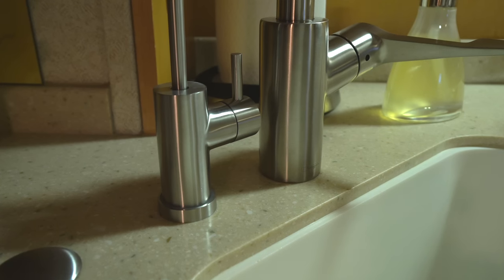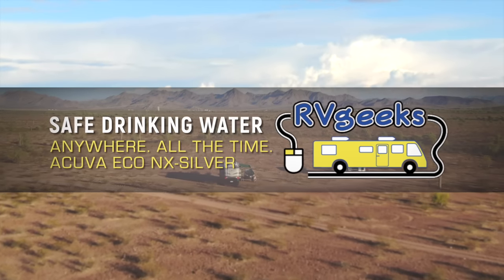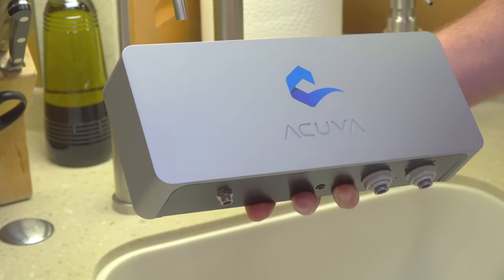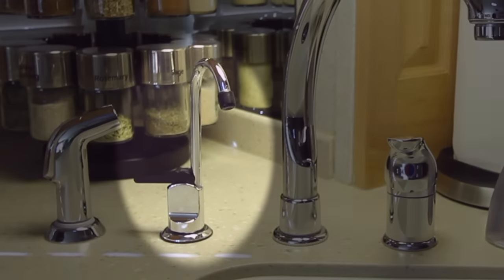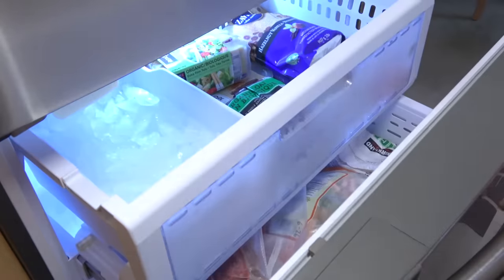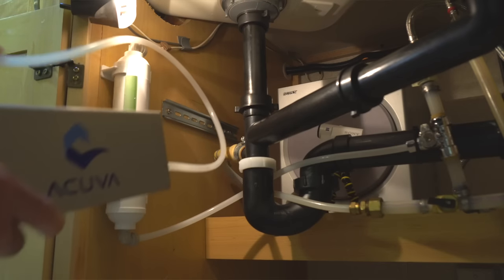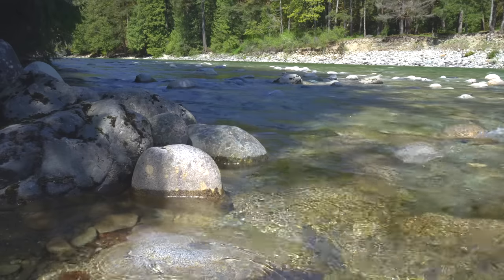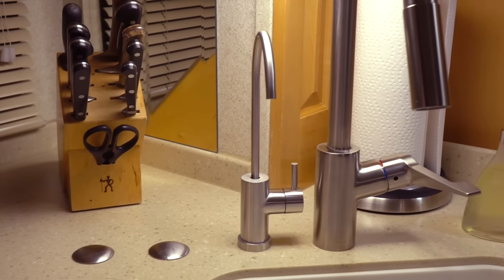💦 SAFE RV DRINKING WATER!🚰10% OFF Acuva Eco NX-Silver UV-LED Water Purifcation System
Use Acuva Discount Code RVGEEKS to save 10% on any Acuva water purification system

Safe drinking water on our RV is a must! We hate the cost, hassle and waste of bottled water, but we don't even need to sanitize our RV's fresh water tank to drink out of it. Our new Acuva Eco NX-Silver is new and improved over our original Eco, and costs less, too!

Here's a list of some of our favorite products that any new RV owner might want to own, available on Amazon:
Utility Blocks - Single
Utility Blocks - 4 Pack
20' Heavy Duty Sewer Hose
Clear Elbow Adapter
20' Sewer Hose Support
25' NeverKink Drinking Water Hose
Adjustable Water Pressure Regulator
Meguiar's NXT 2.0 Wax
360 Siphon Vent - White
360 Siphon Vent - Black